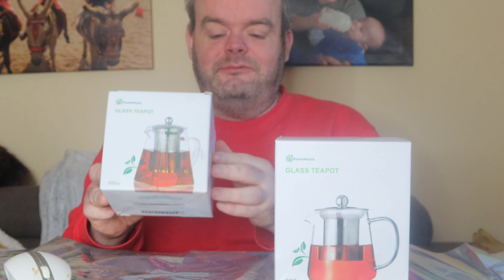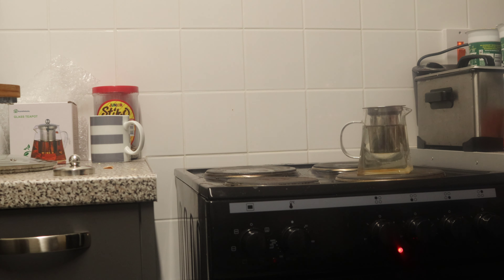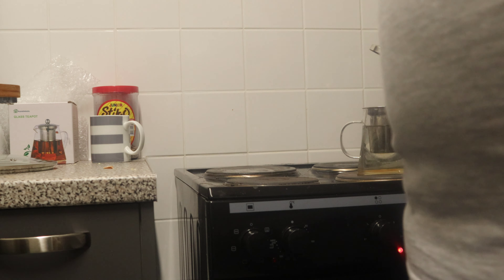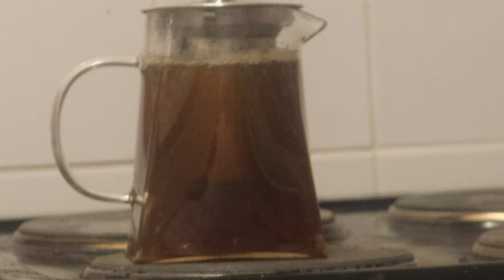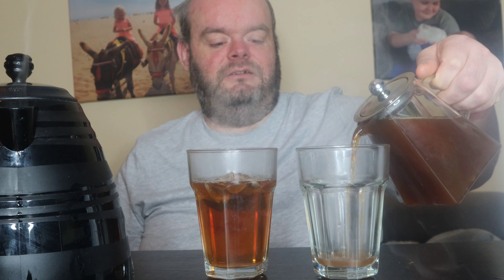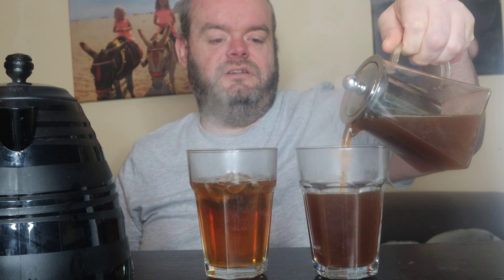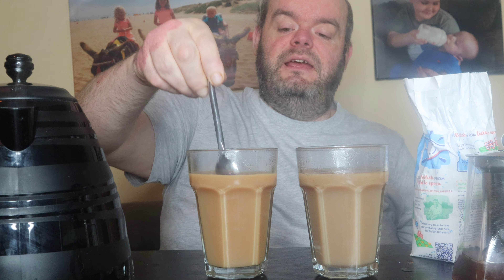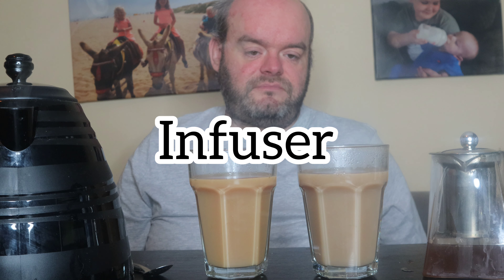glass teapot product review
link to the glass tea pots